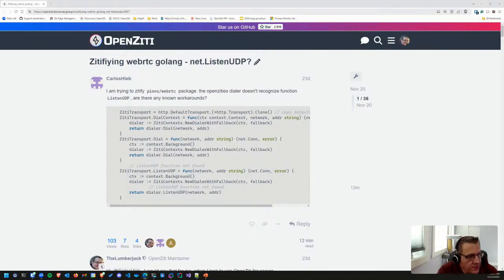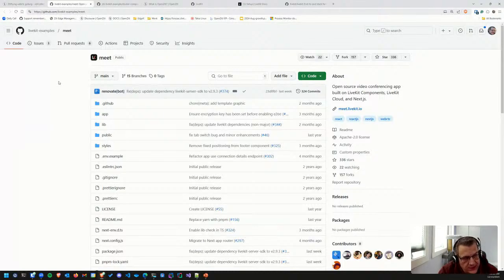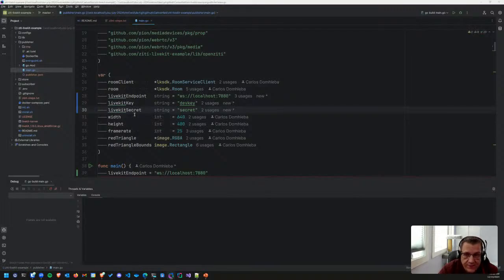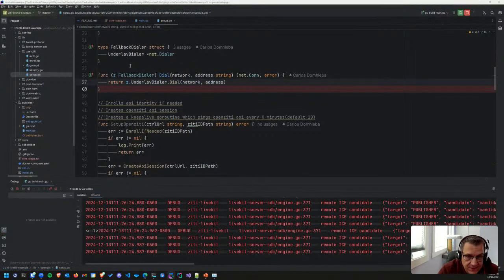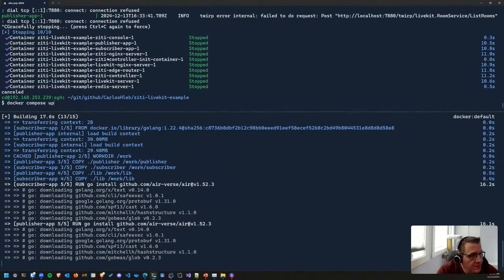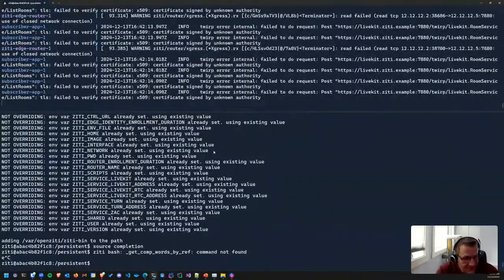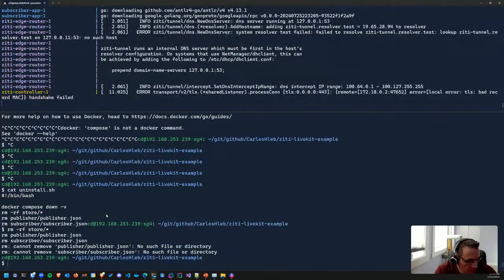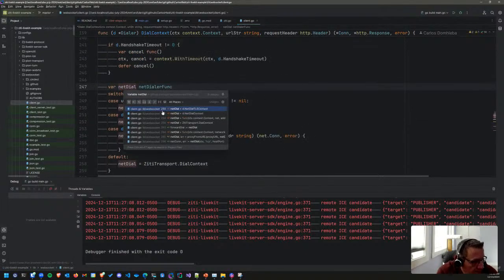Ziti TV Dec 13 2024 - LiveKit + pion/webrtc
On this Ziti TV, Clint takes a look at application-embedded zero trust webrtc! Discourse forum member CarlosHleb's pushed a demo project to GitHub using LiveKit and pion/webrtc and will be explored. Come check out some live coding!